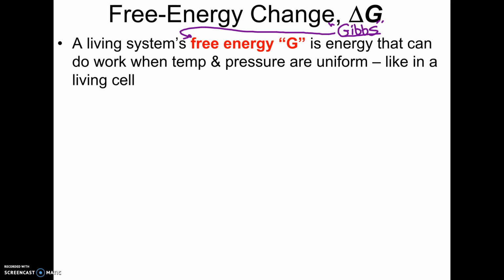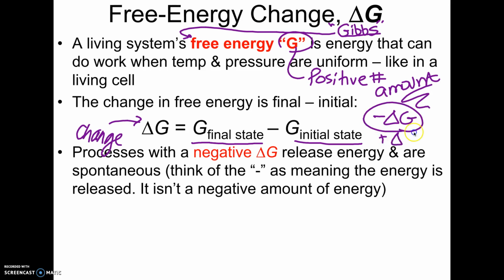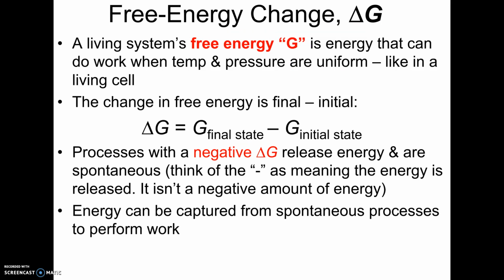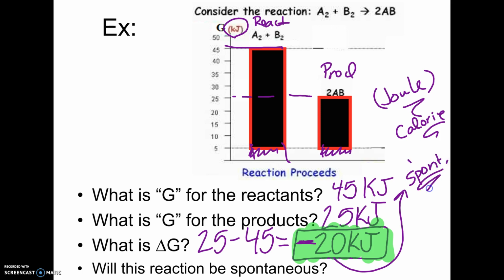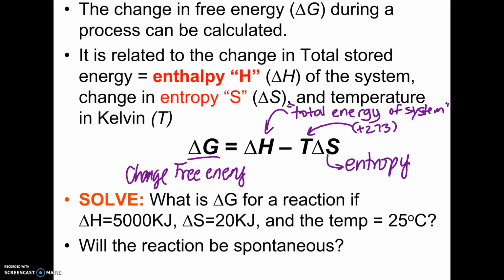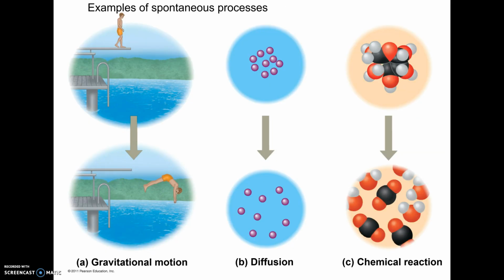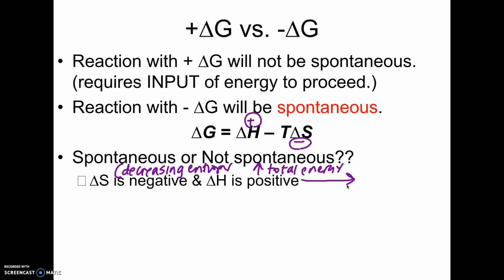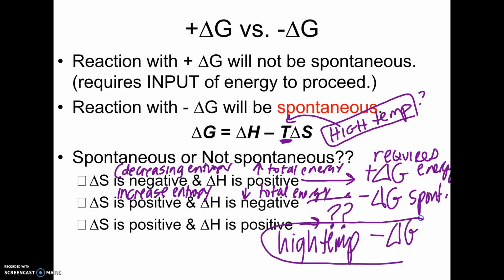11-27 AP17 Energy +Enzymes 2